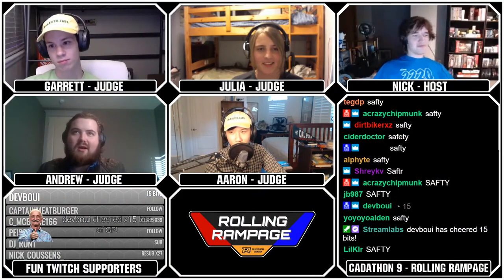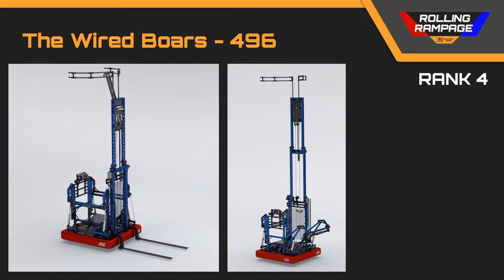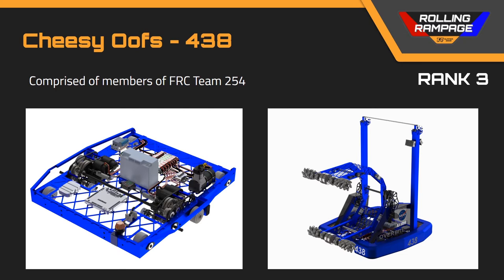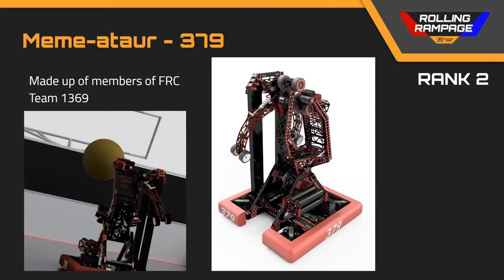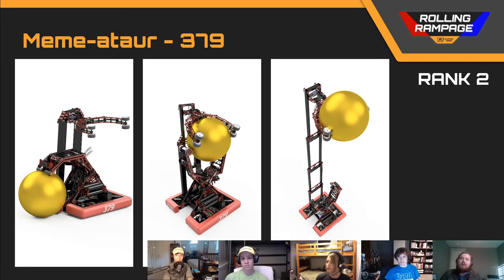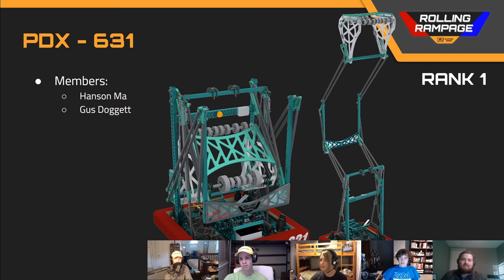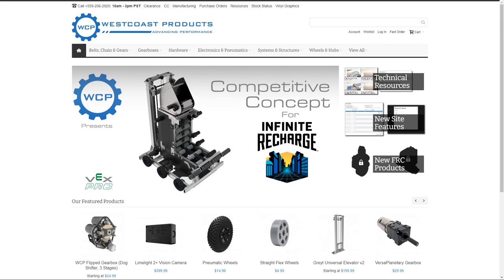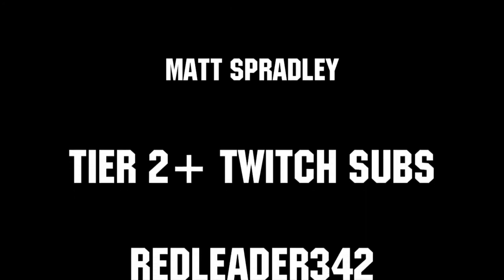Ranks 1-5 F4 CADathon 9 Rolling Rampage